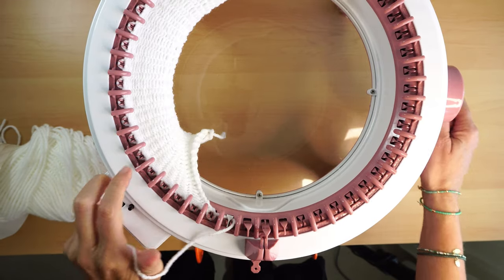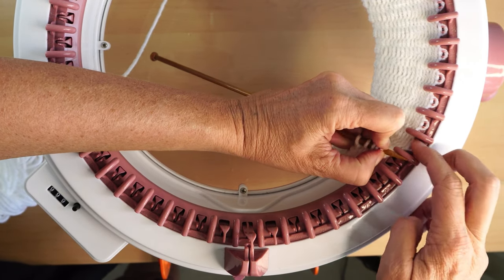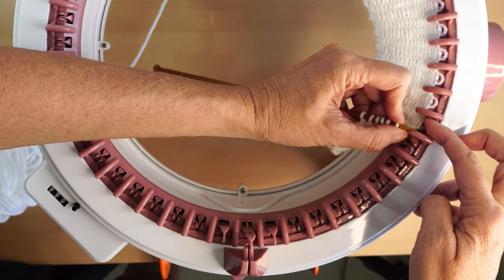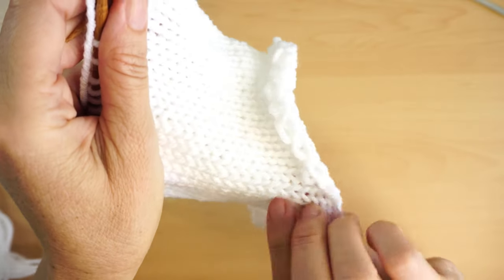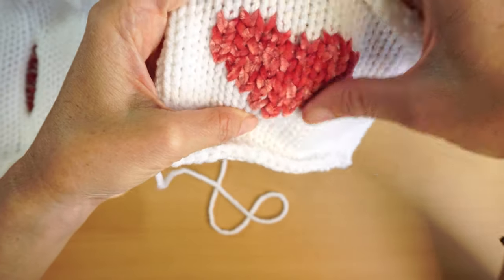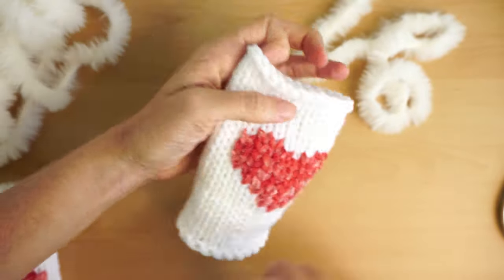EASY fingerless gloves for beginners using duplicate stitch (Sentro/Addi knitting Machine)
Looking for a simple and easy way to knit gloves? Look no further than this fingerless gloves pattern using the Sentro/Addi knitting machine!

This pattern is perfect for beginners, and it's easy to follow even if you're a beginner knitter. You'll be able to make a pair of gloves in no time at all using this simple and easy stitch pattern!
I will guide you step by step to make this easy fingerless gloves cast off stitches with a knitting needle. This is a 1 hr knitting project.

FINAL SIZE
7' long x 3' wide
Gauge: 15st. x 20 rows  = 4' or 10 cm
Around 80 gr

🕒 CHAPTERS
00:00 INTRO
01:00 Material needed to make easy fingerless gloves

I like the 80 cm and the 40 cm for sleeves!

I was a webdesigner before I started my Youtube Channel, FREE domain plus discounted price for life!

Camera I'm using to film my patterns: ➡️
Tripod I'm using to film patterns: ➡️